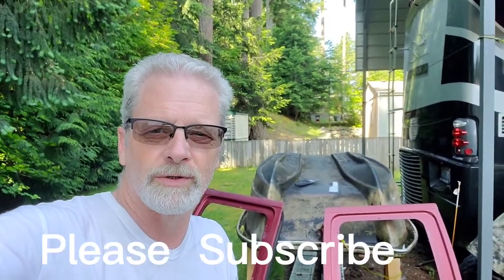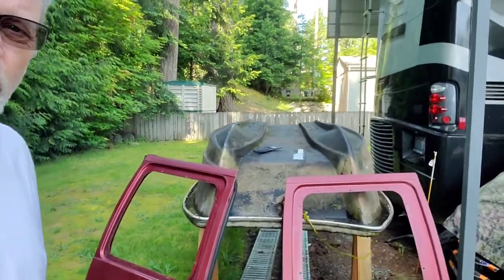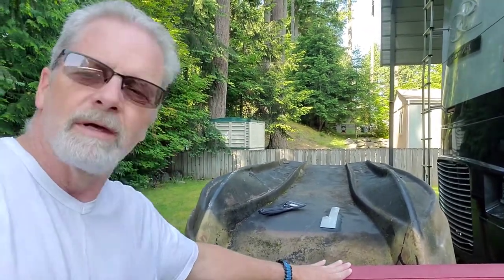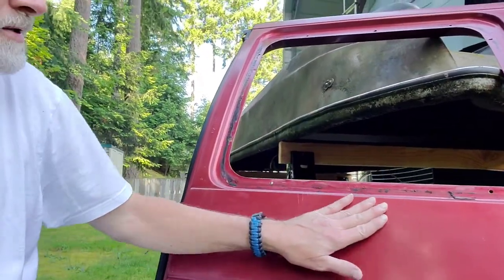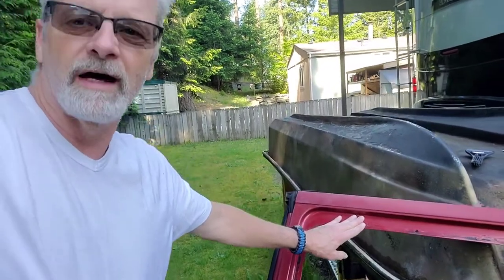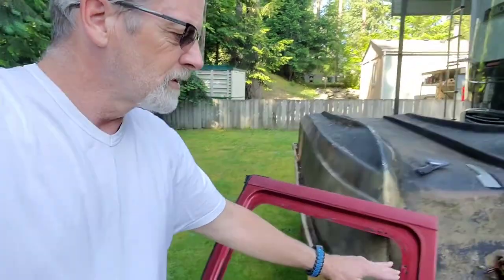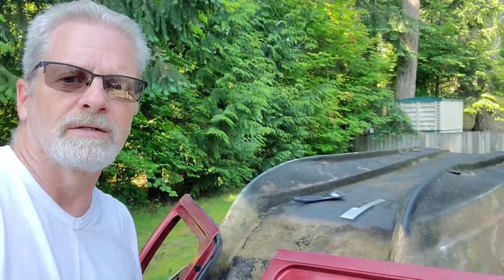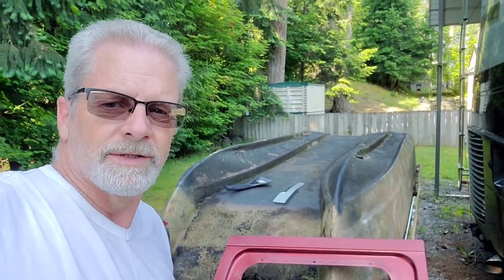How to prepare the van doors before painting.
Prepping the van doors before painting.